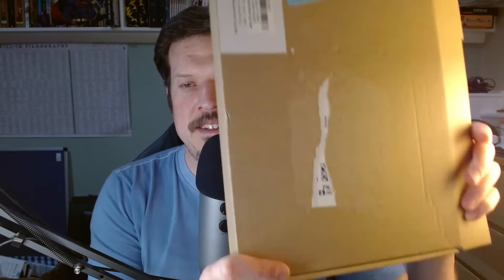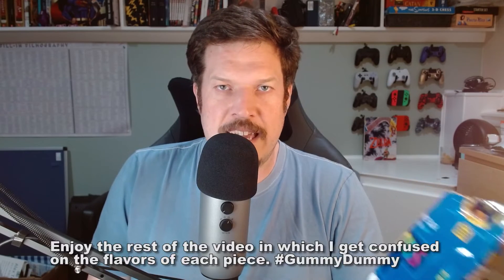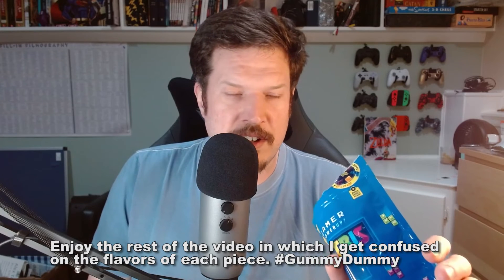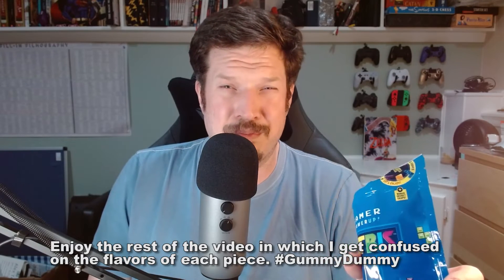Tetris gummies by Powerbears! Review & reaction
Tetris is the greatest video game. But does it make the greatest snack??